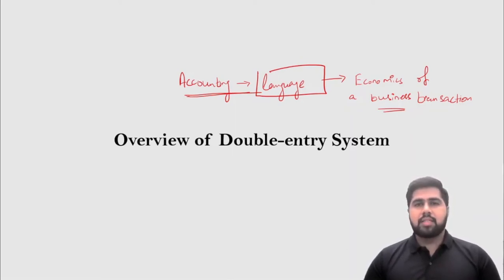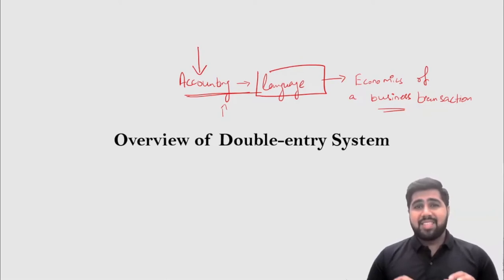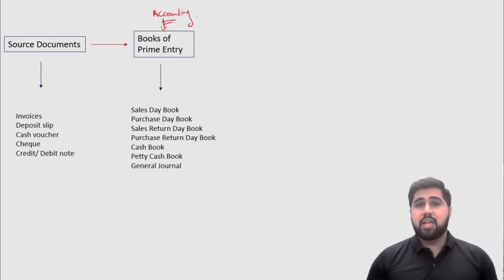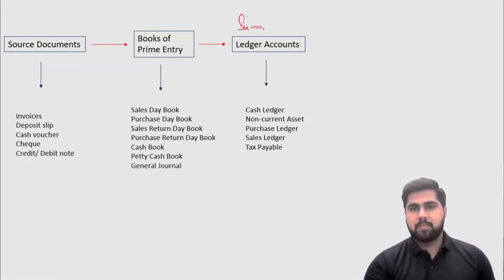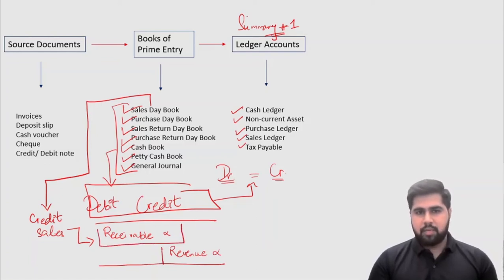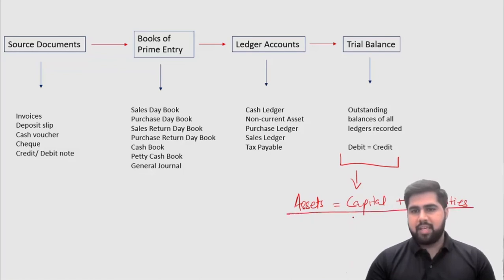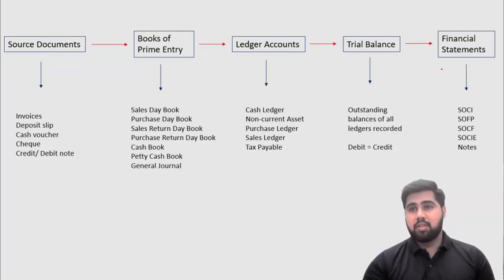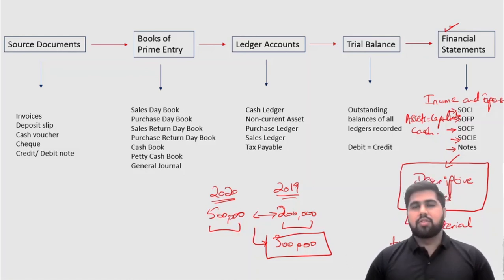Khizer Hussain- Basics of Double Entry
Watch this thorough and informative lecture on Basics of Double Entry. The lecturer made sure to cover all the aspects. Watch and learn effectively through this webinar.